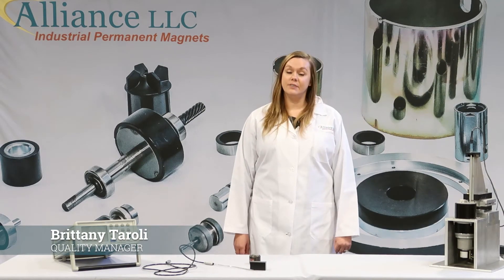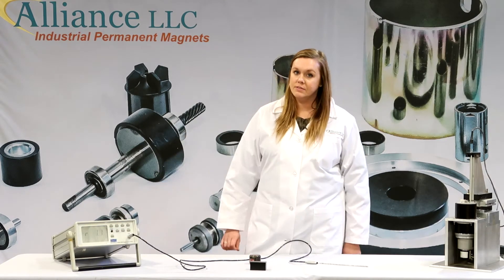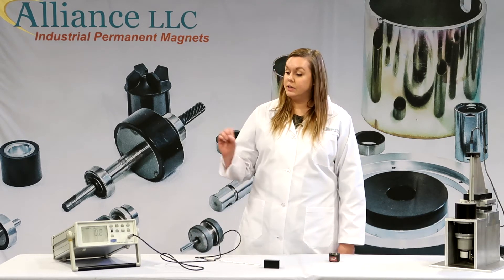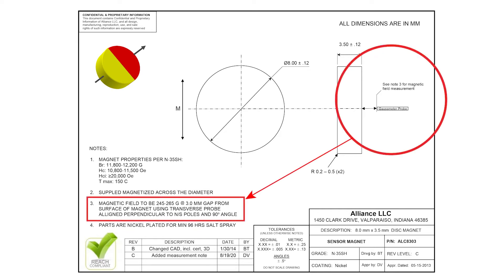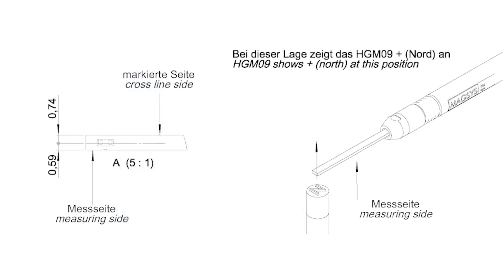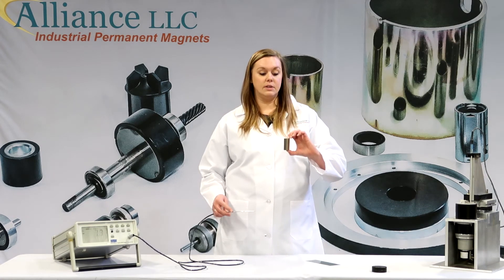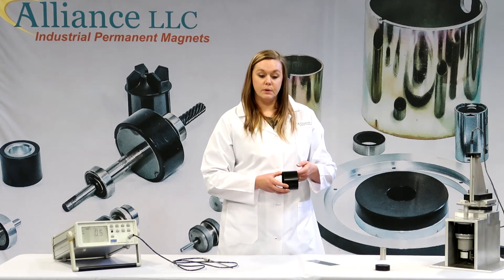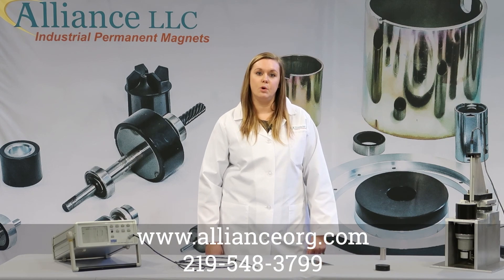How to test magnets using a gauss meter and transverse probe.